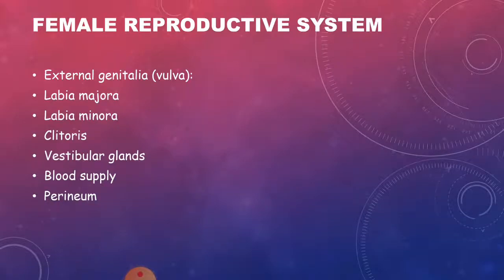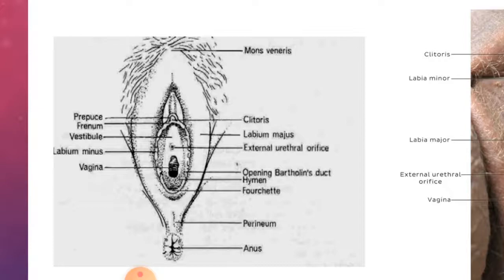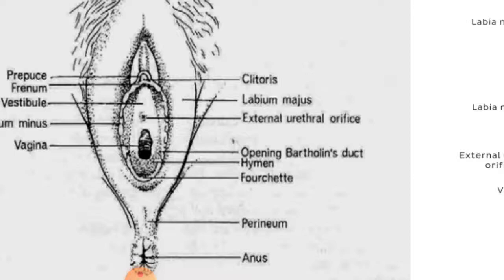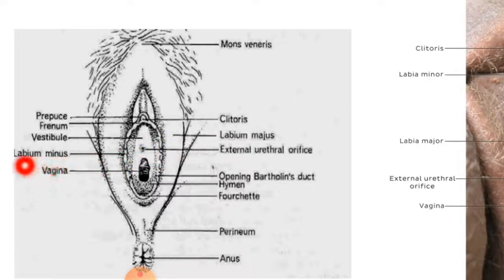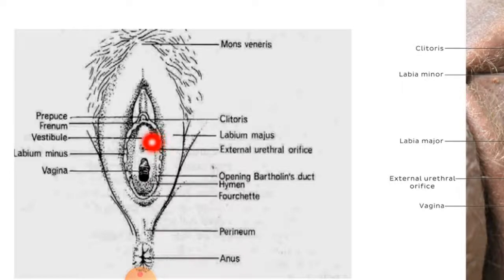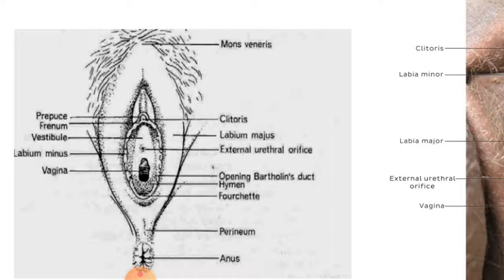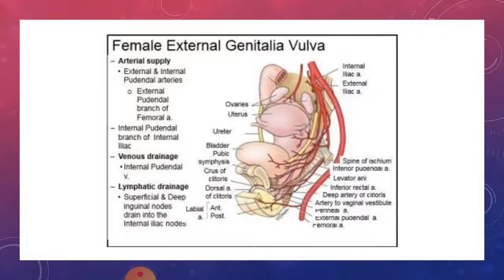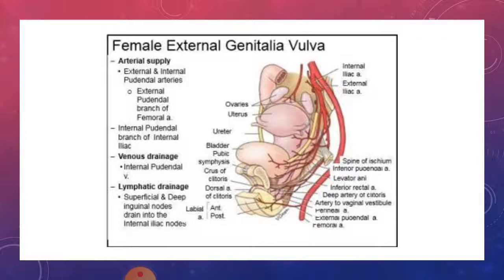Lecture of Miss. Bakhtawar Shahzad on topic Female Reproductive System